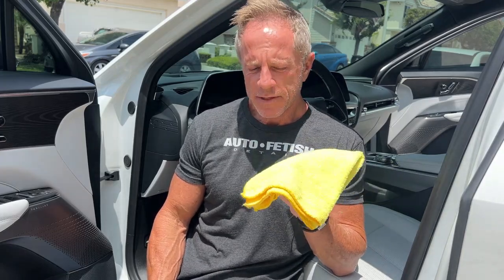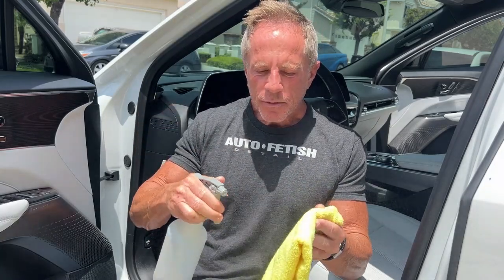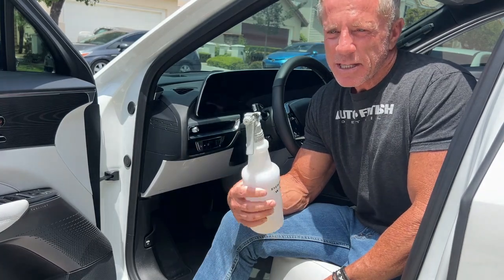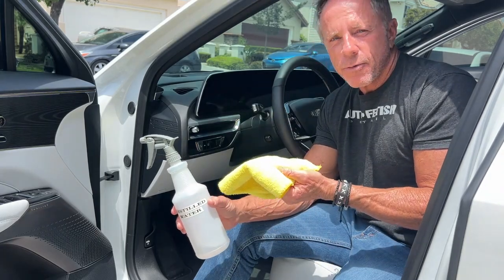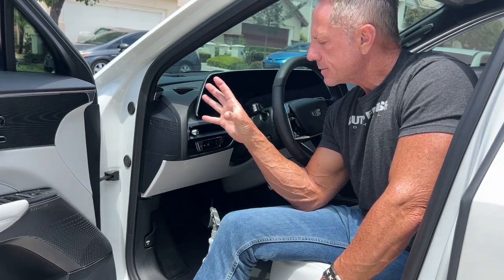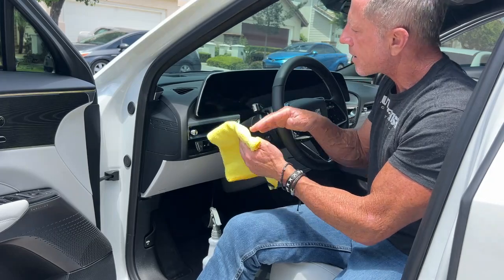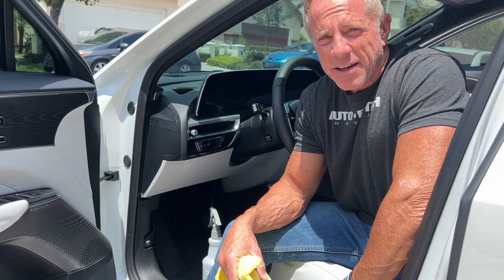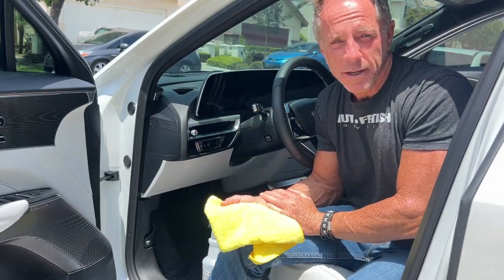What you need to know: cleaning digital car instrument panel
Cleaning the new style digital instrument panels in your car's interior present a unique challenge to most car owners.

These new instrument screens are like flat screen TVs in your home but now inside the interior of your car.

But are these high-tech flat screen instrument panels different than the flatscreen TV in your home?

Are there special products or techniques needed to clean these screens?

Are there special products you can use to clean and protect them?

Take a deep dive into all things auto detailing and cosmetic car care